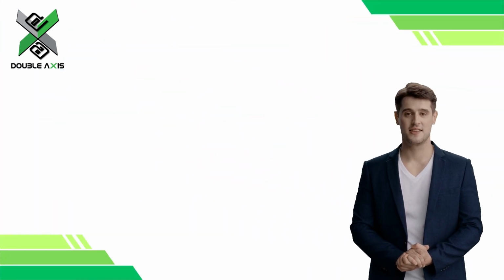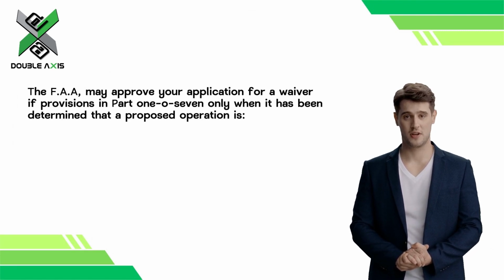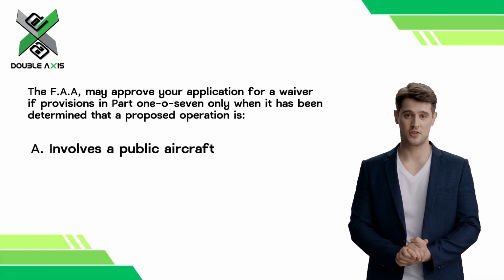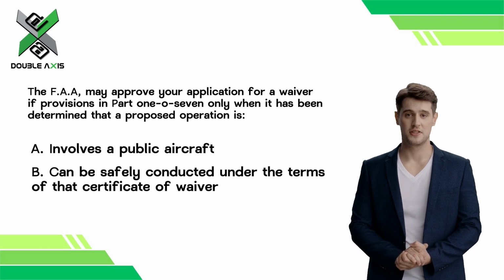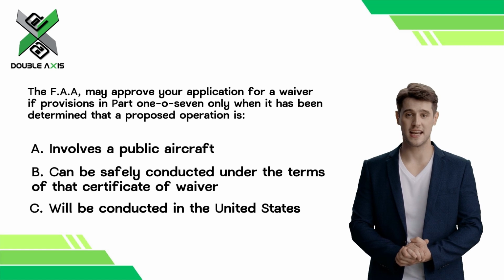F.A.A Waivers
Waivers required in order to fly a drone